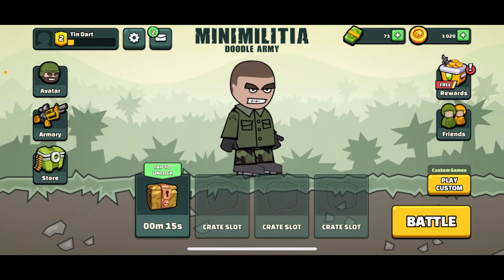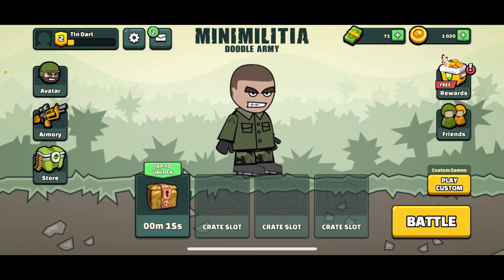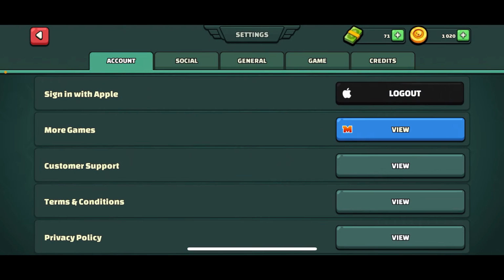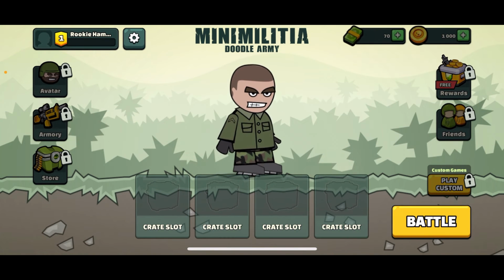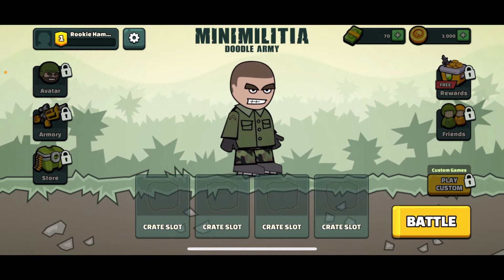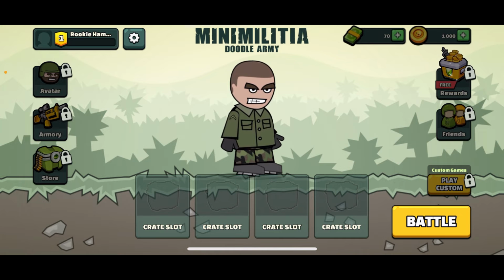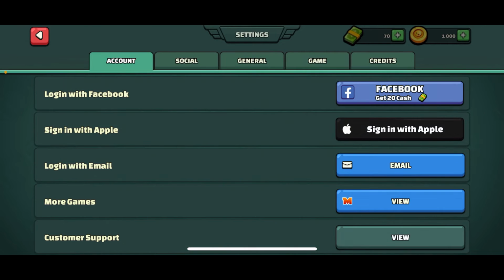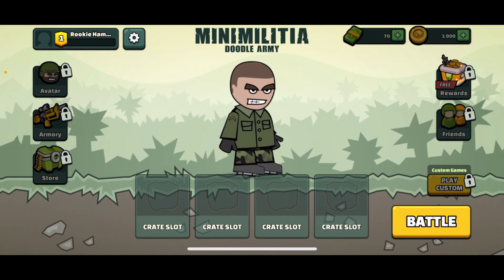How to Logout of Mini Militia Account 2023? Mini Militia Sign Out Steps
If you're looking for a way to log out of Mini Militia and don't know how, then you've come to the right place! In this video, we'll show you how to easily log out of your Mini Militia account on both Android and iOS devices. Our step-by-step tutorial will guide you through the process and have you logged out in no time. So, sit back, relax, and follow along with us to learn how to log out of Mini Militia.